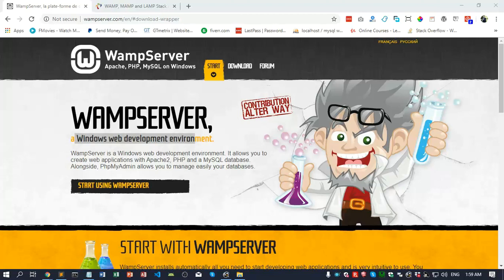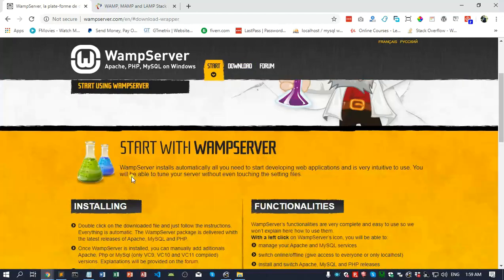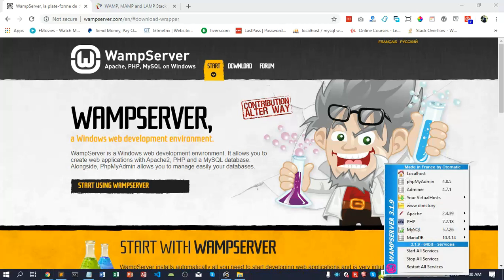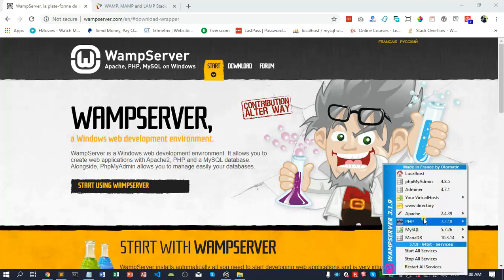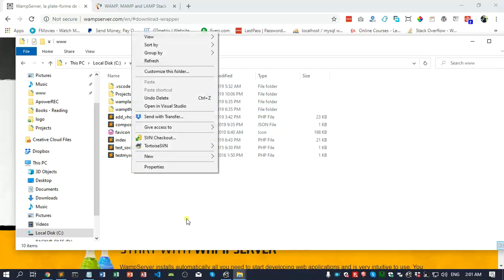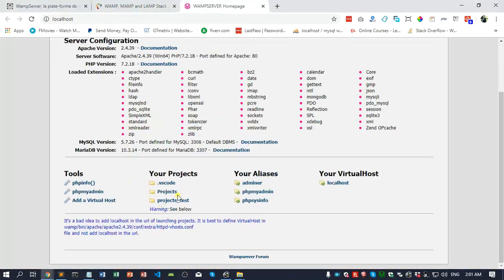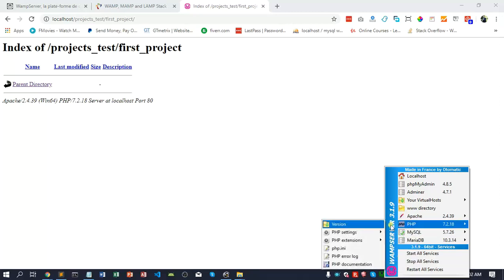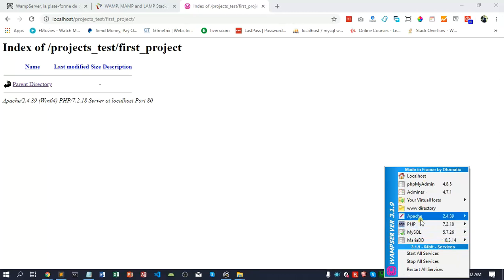How to Install Wamp Server for PHP - php Tutorial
PHP Basics, installing wamp server on windows